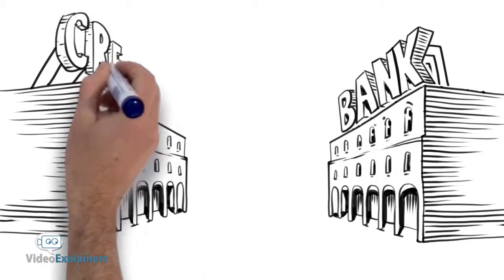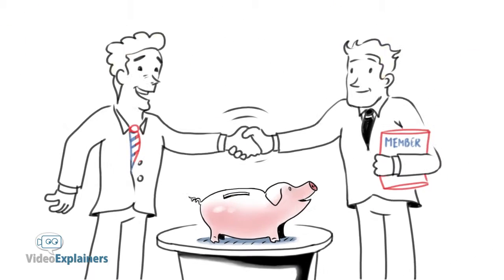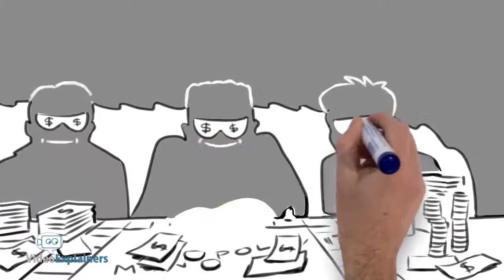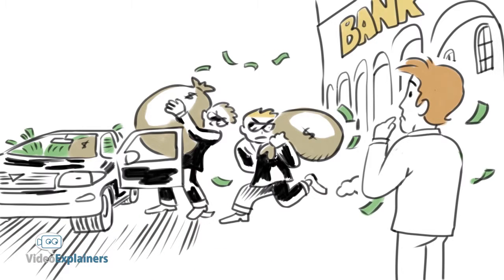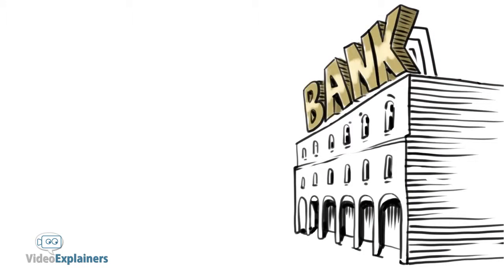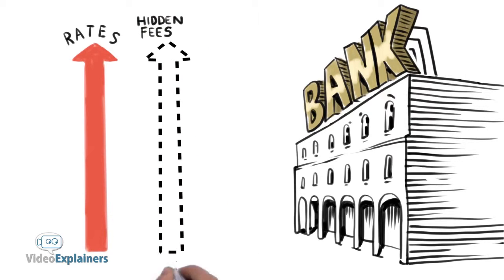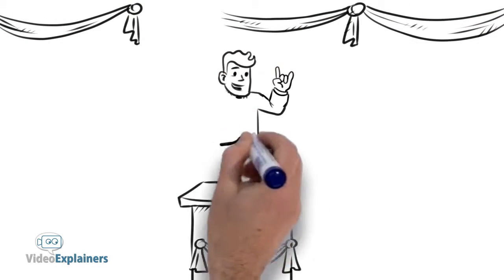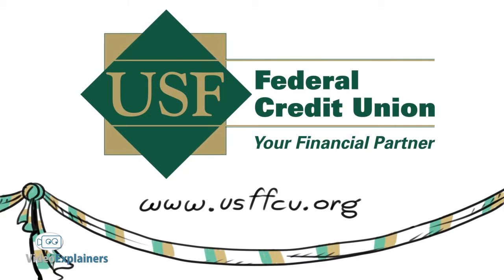USF Federal Credit Union | The Difference between a Bank and Credit Union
USF Federal Credit Union, is a financial institution owned and controlled by members for their benefit.